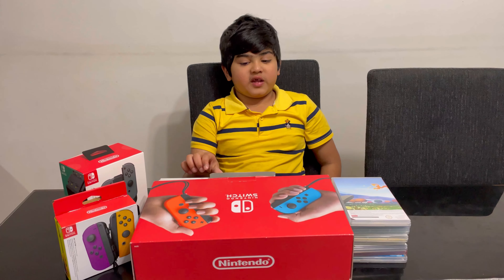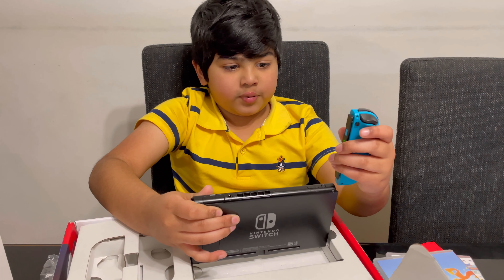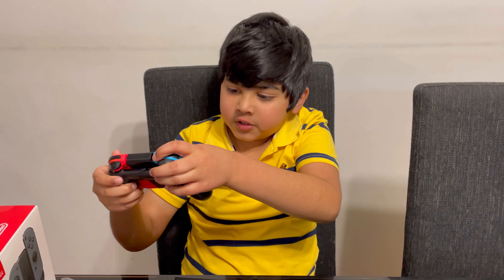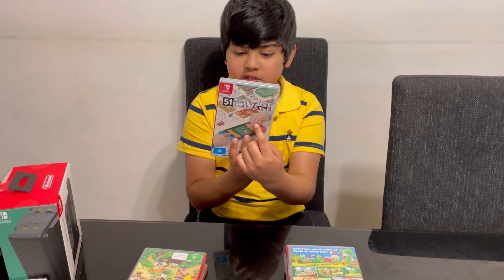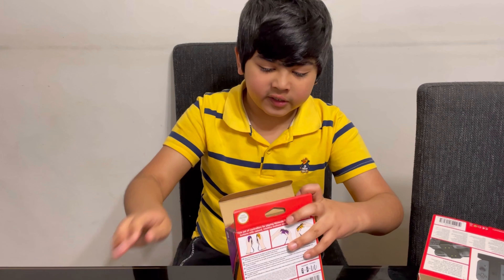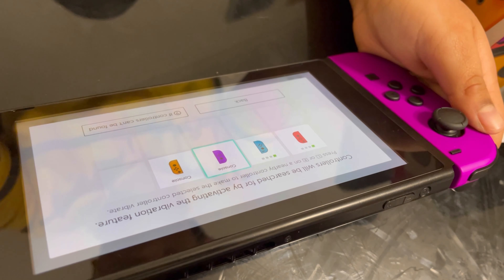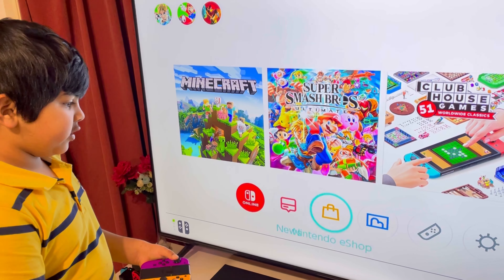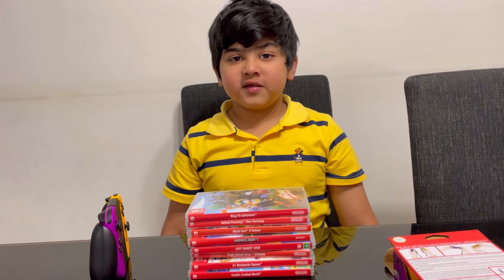Nintendo Switch unboxing and game collection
how to unbox, turn on, and set up the Nintendo Switch, the new console that's perfect as either a home console or portable handheld.